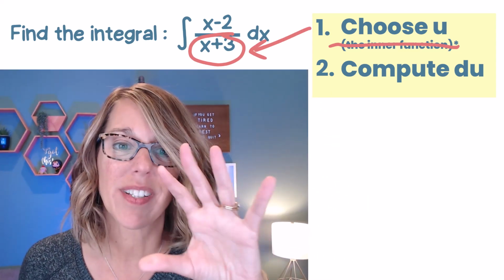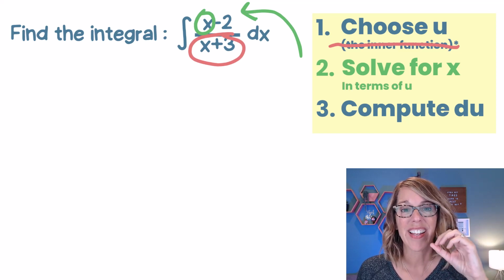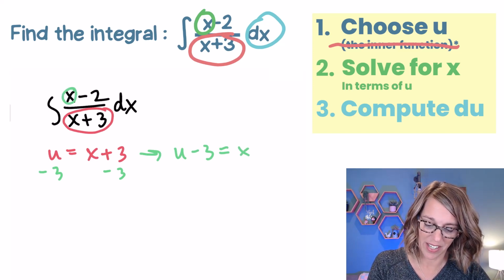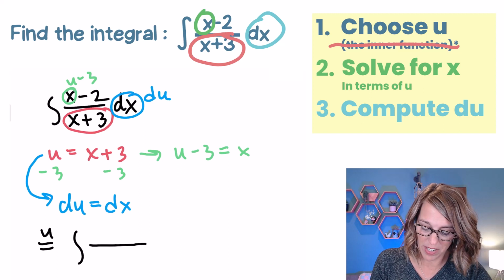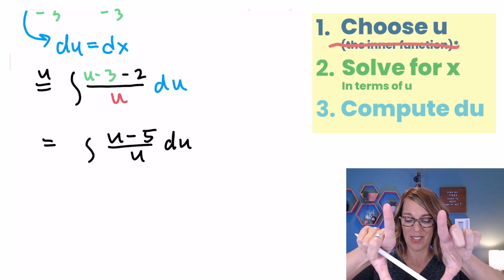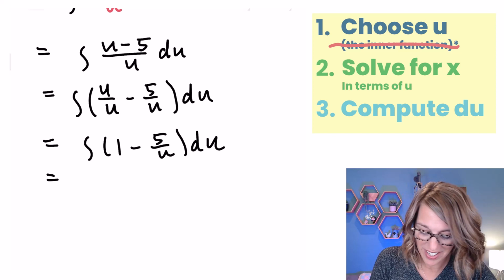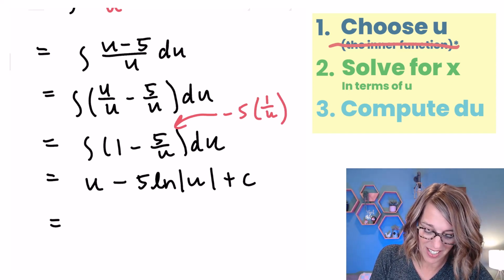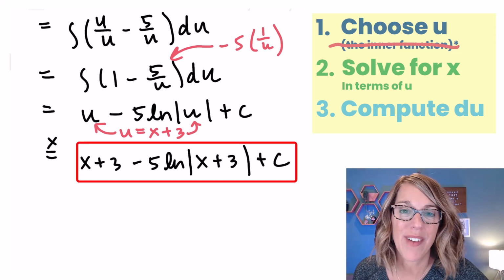Rational Function Integrals: Master the Trickiest Techniques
Ace this tricky u-substitution example with a rational function.  Watch as I use the definition for u twice in this integral to easily find the integral of (x-2)/(x+3).  Work through the steps of u-substitution as we define u, solve for x in terms of u, and compute du to solve this indefinite integral using a u-sub.

*Chapters*
0:00 U-Sub
1:01 Find u and x
1:25 Find du
2:15 Integrate in terms of u